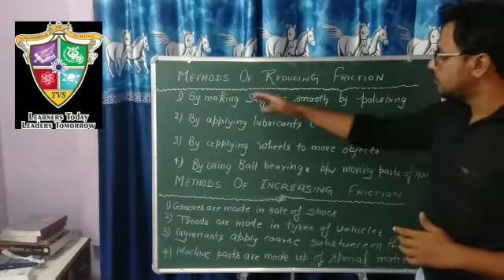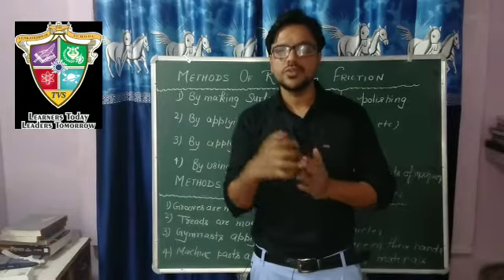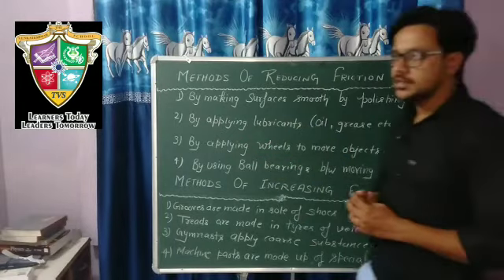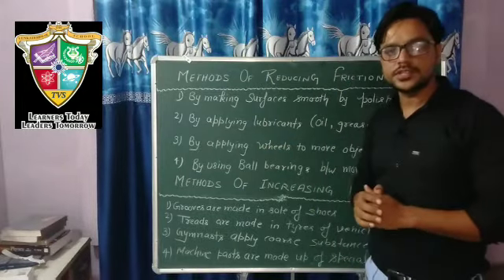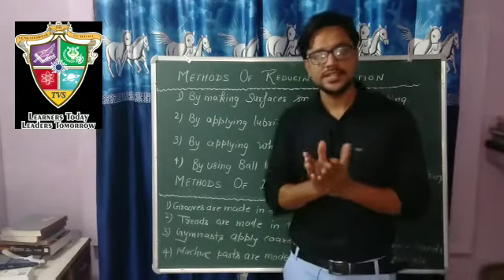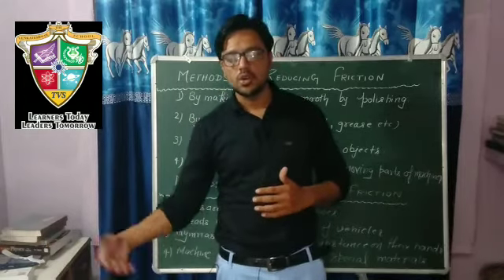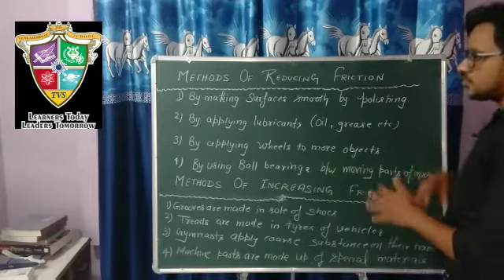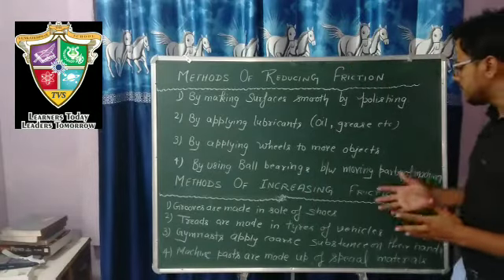Method of increasing /decreasing friction